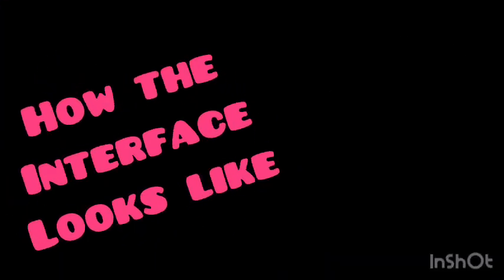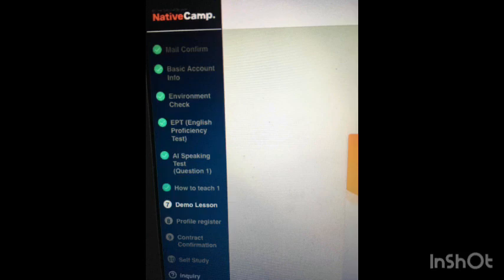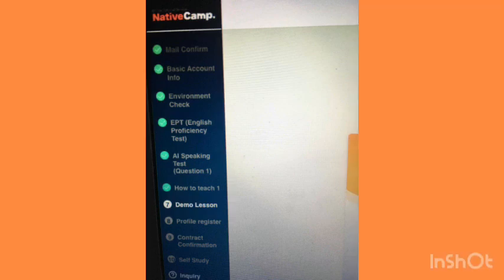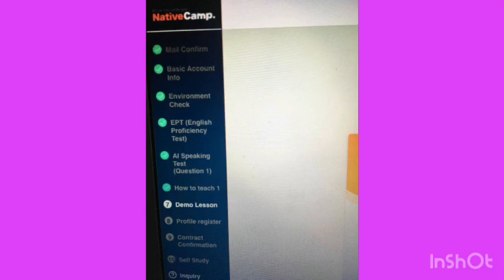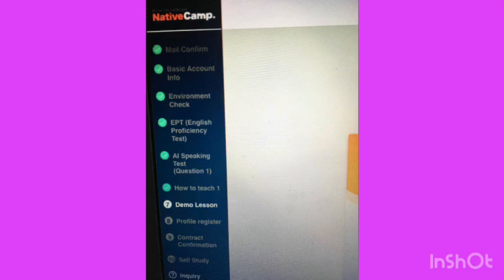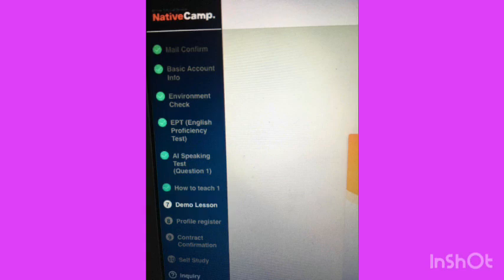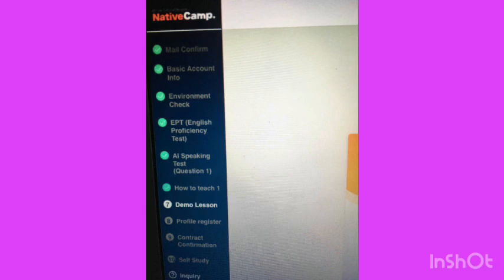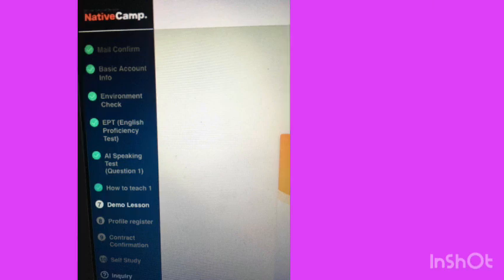How to Teach English online and earn In Dollars $. What to know about the paying platform